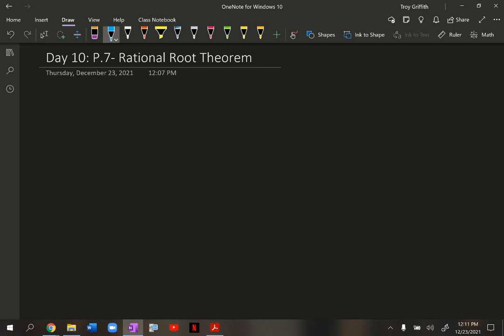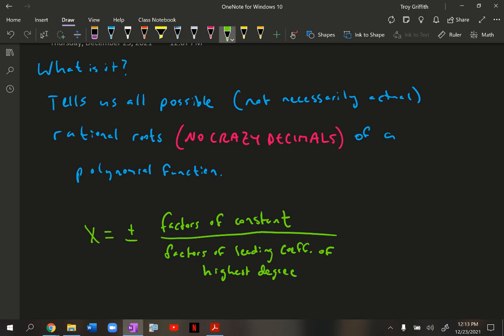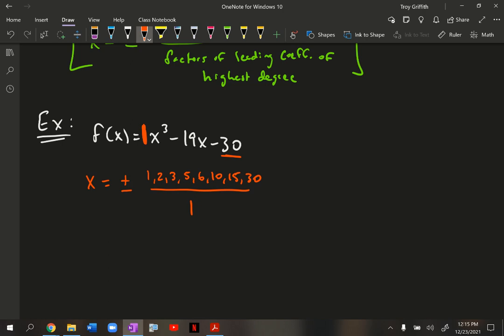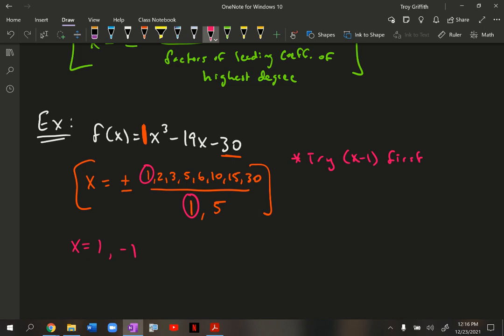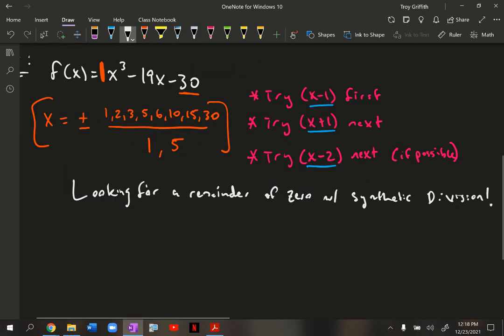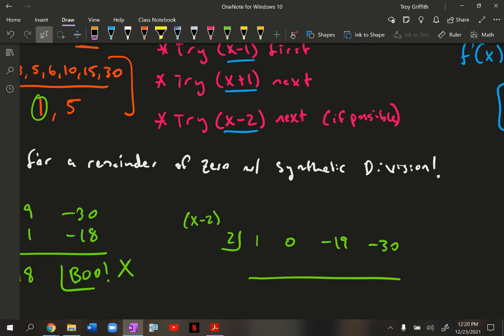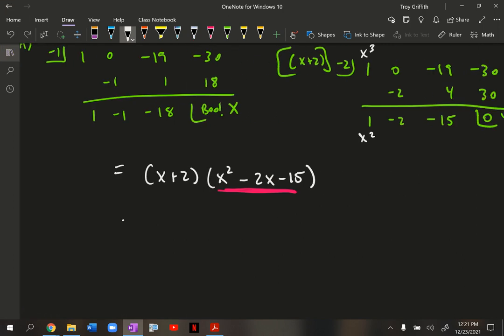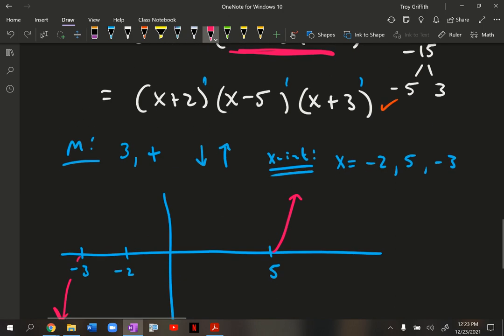(Video 1) Rational Root Theorem